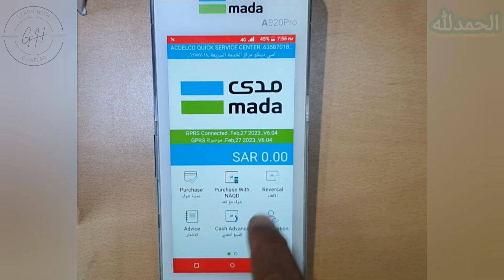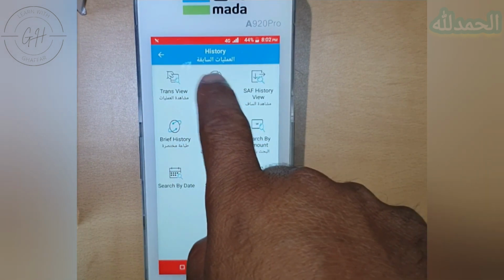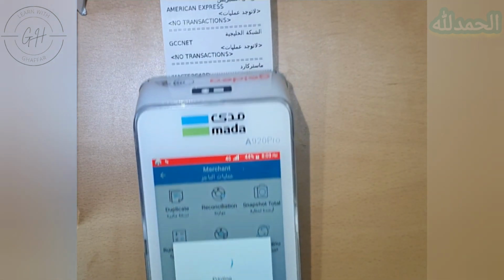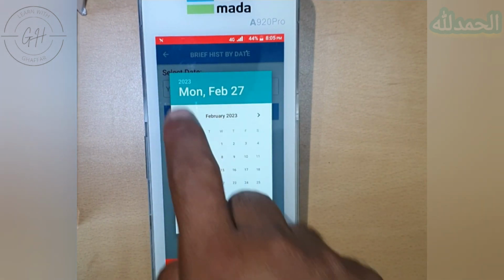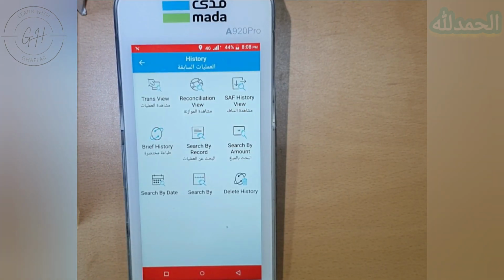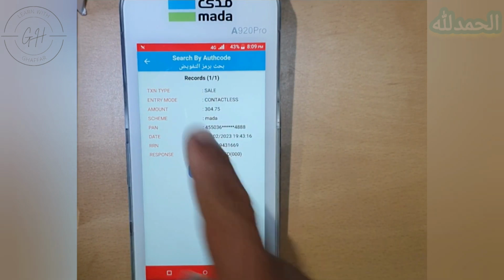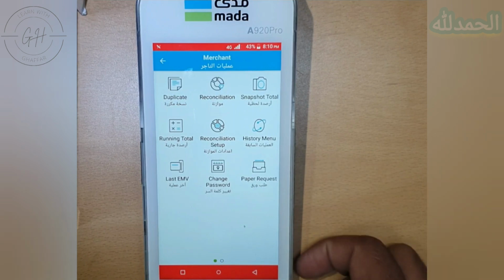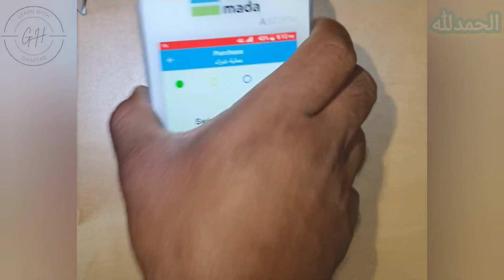How to Use Geidea MADA POS 2023 | استخدام جهاز شبكة مدى وطريقة الموازنة جيديا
how to use mada pay
geidea go
geidea mada
geidea egypt
geidea saudi
mada pay how to use
geidea a920 pro
geidea pos machine
geidea span machine
geidea paper request
how to use mada pay in mobile
how to pay mada pay

تعلم كيف تقوم بي استخدام جهاز شبكه مدى
طريقة طلب ورق ل جهاز مدى (شبكة الصراف) جيديا و ingenico
طريقة استخدام الصراف جيديا
طريقة عمل الموازنة صراف جيديا
طريقة اظهار موازنة سابقة صراف جيديا
طريقة اظهار موازنة للايام السابقة صراف جيديا geidea
استخدام شبكة مدى
جهاز شبكة مدى
موازنة شبكة مدى
الموازنة
طريقة إظهار الموازنة او الايصال للايام السابقة للصراف
كيف استخدم الصراف جيديا
جهاز جيديا a920
استخدام